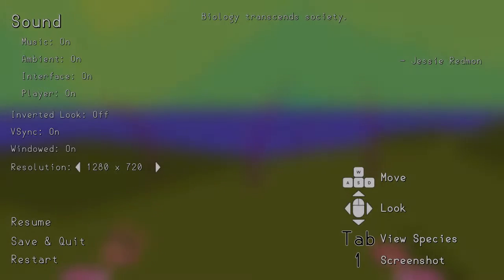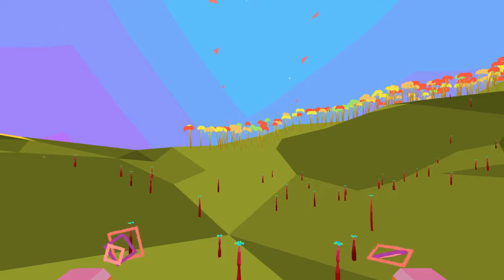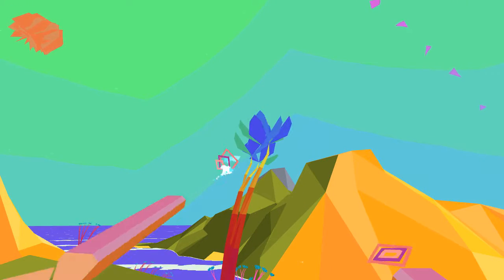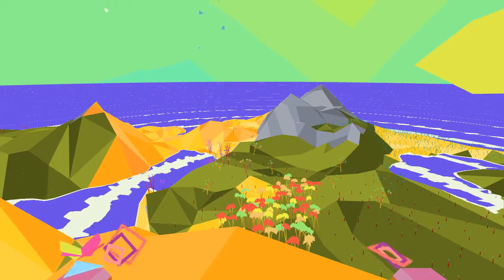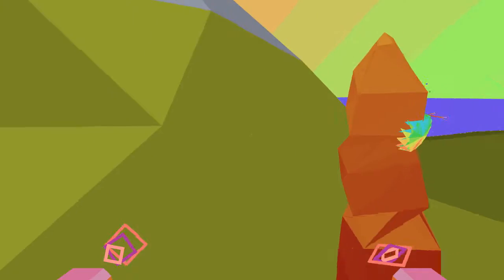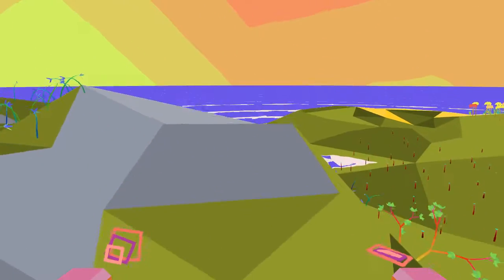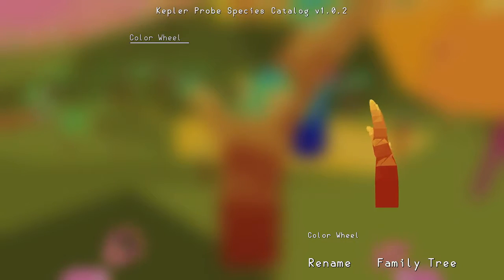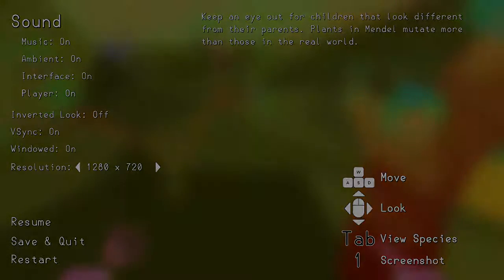Mendel | In Which I Gush Over Virtual Plants For 43 Minutes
Mendel is a chilled-out walking simulator where you play as a space probe, assigned to investigate and experiment with the various flora located on a remote island on an alien exoplanet! Watch as I gush over all sorts of bizarre things, including rainbow dandelions and nerdy statistics!